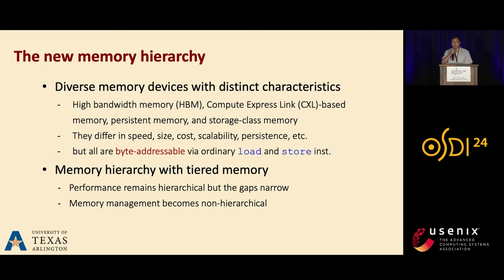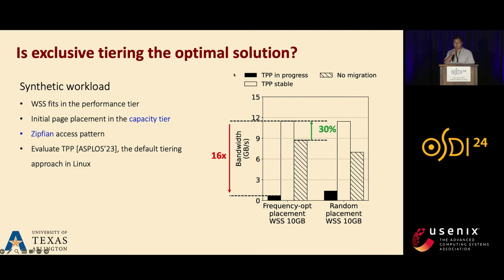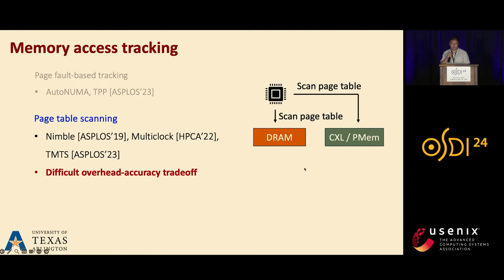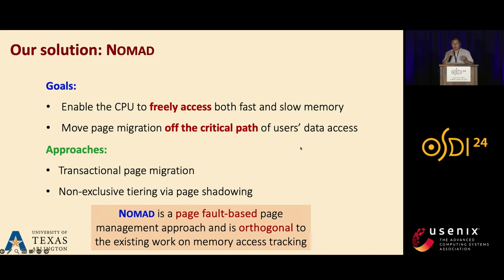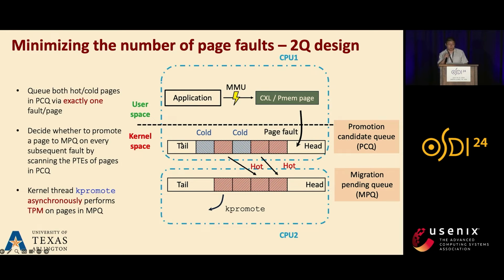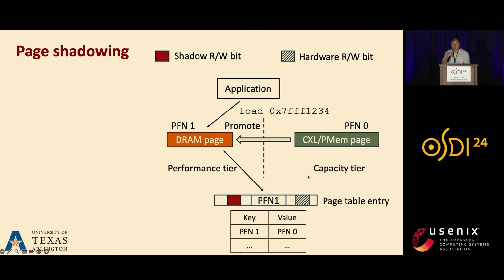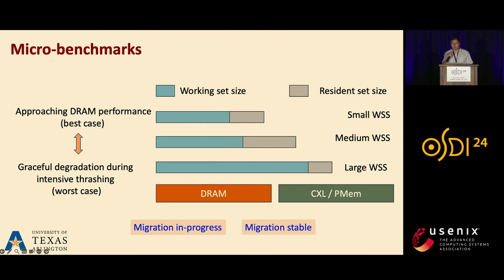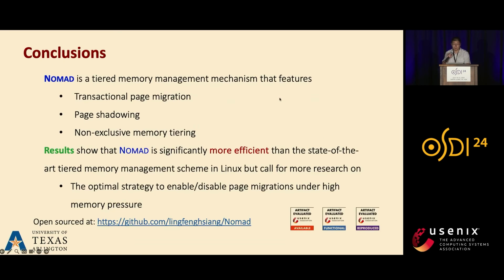OSDI '24 - Nomad: Non-Exclusive Memory Tiering via Transactional Page Migration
Nomad: Non-Exclusive Memory Tiering via Transactional Page Migration

Lingfeng Xiang, Zhen Lin, Weishu Deng, Hui Lu, and Jia Rao, The University of Texas at Arlington; Yifan Yuan and Ren Wang, Intel Labs

With the advent of byte-addressable memory devices, such as CXL memory, persistent memory, and storage-class memory, tiered memory systems have become a reality. Page migration is the de facto method within operating systems for managing tiered memory. It aims to bring hot data whenever possible into fast memory to optimize the performance of data accesses while using slow memory to accommodate data spilled from fast memory. While the existing research has demonstrated the effectiveness of various optimizations on page migration, it falls short of addressing a fundamental question: Is exclusive memory tiering, in which a page is either present in fast memory or slow memory, but not both simultaneously, the optimal strategy for tiered memory management?

We demonstrate that page migration-based exclusive memory tiering suffers significant performance degradation when fast memory is under pressure. In this paper, we propose non-exclusive memory tiering, a page management strategy that retains a copy of pages recently promoted from slow memory to fast memory to mitigate memory thrashing. To enable non-exclusive memory tiering, we develop NOMAD, a new page management mechanism for Linux that features transactional page migration and page shadowing. NOMAD helps remove page migration off the critical path of program execution and makes migration completely asynchronous. Evaluations with carefully crafted micro-benchmarks and real-world applications show that NOMAD is able to achieve up to 6x performance improvement over the state-of-the-art transparent page placement (TPP) approach in Linux when under memory pressure. We also compare NOMAD with a recently proposed hardware-assisted, access sampling-based page migration approach and demonstrate NOMAD's strengths and potential weaknesses in various scenarios.